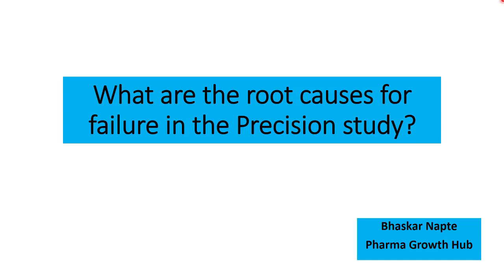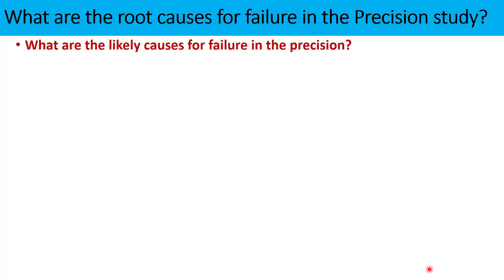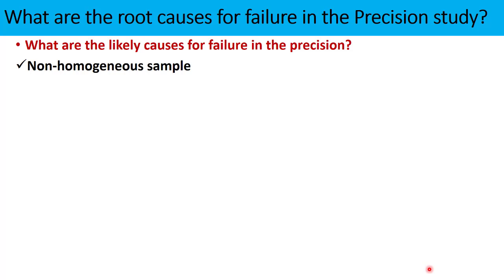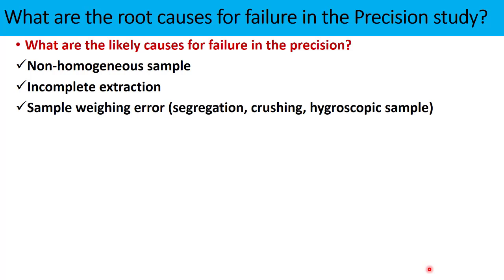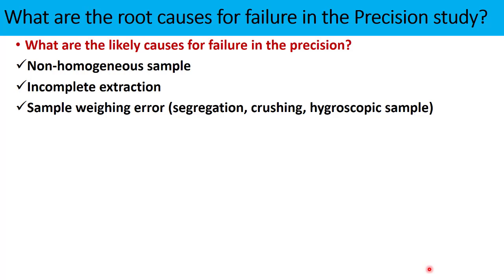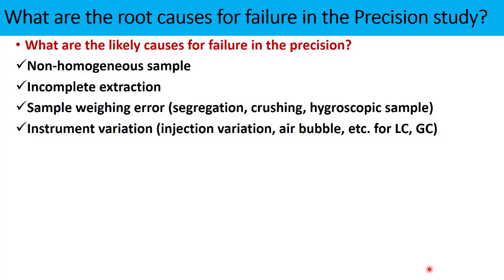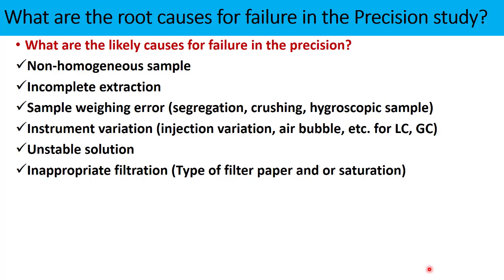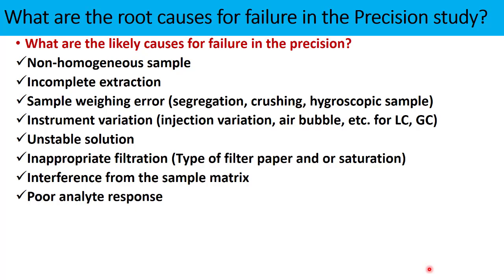What are the root causes for failure in the Precision study?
Course details:
Many pharma professionals have chosen Pharma Growth Hub as their career acceleration partner, now it’s your turn!

27 courses worth Rs. 1,16,690/- are available for just *Rs. 6990/-* This offer may not stay for long, so take action.

Please find the main module details below...

*1. Assay method validation mastery*
» Everything you need to know to perform assay validation
» Preparation of conc. matrix, protocol, calculations, report wrt global requirements

*2. Dissolution method validation mastery*
» Everything you need to know to perform dissolution validation

*3. Related substances method validation mastery*
» Everything you need to know to perform RS validation

*4. Residual Solvents method validation mastery*
» Everything you need to know to perform Res sol. validation

*5. Extractables & Leachables Blueprint*
» What is E&L
» What is the source of E&L
» How to use Risk-based approach for safety assessment
» What are Thresholds for E&L
» How to design E&L Study

*6. Stability Study Mastery*
» Basic terms in stability study
» Stability study for submission
» Preparation of stability protocol, report
» IQ, OQ,PQ of stability chamber

*7. Method development blueprint*
» HPLC, GC, Dissolution, Spectroscopy Method Development

*8. Cleaning validation blueprint*
» How to perform cleaning validation

*9. Mutagenic & Nitrosamines*
» Understand regulatory aspects of mutagenic & nitrosamines
» Testing need of Mutagenic & Nitrosamine into your product
» LOQ requirement for Nitrosamine test procedure
» Limit for new Nitrosamine impurity
» Limit for mutagenic impurity

*10. QMS Mastery*
» Incident, OOS, OOT, CAPA, Change control
» QMS examples

*11. ICH Quality Blueprint*
» Comprehensive course on ICH Quality guidelines

*12. FDA 483 Observations*
» Comprehensive info on FDA 483 recd. By Indian Pharma (10-12 yrs)

*13. Impurity Management blueprint*
» Limit for known, unknown, total impurity
» Limit for residual solvents
» Release & Stability specification for Impurity

*14. Instrument Calibration Mastery*
» Calibration of common lab instrument
» Calibration templates & formats

*15. Instrument Qualification mastery*
» Qualification of common lab instruments
» Calibration templates & formats

*16. Information Technology Blueprint*
» Electronic data management
» Server Data Backup, Retrieval, and Verification
» Preparation, Execution & Review of CSV

*17. Specification design blueprint*
» Specification for API/Finished product
» Specification for unknown impurity
» Specification for known impurity

*18. Pharma tech blueprint*
» More than 90+ videos on various topics of QC, QA, AR&D

*19. Concentration matrix design mastery*
» Concentration matrix for method validation
» Confirmation on selected weighing and dilution details
» Mapping expected concentrations for API/Impurities

*20. Calculation formula design mastery*
» Reporting and rounding of analytical results
» Basic calculation functions in excel
» Basic calculation formulas in Analytical chemistry
» Preparation of automated calculation sheet

*21. Concentration design blueprint*
» Conc. Optimization for assay, RS, Dissolution, Residual solvent

*22. Lab Operation Blueprint*
» Basic Lab Set-Up Guidance

*23. Interview Question Model*
» Likely Interview Questions

*24. Job Search Strategy*
» 3 Month job search plan
» Job search tracker
» How to connect with TAMs
» How to communicate with TAM

*25. Resume & LinkedIn Blueprint*
» Resume optimization
» LinkedIn optimization
» Resume writing
» Converting resume templates

*26. Job interview blueprint*
» Job interview checklist
» Job INTERVIEW questions
» Phrases to avoid
» Power of words

*27. Inner circle calls*
» Previously recorded sessions
» Opportunity to network with PGH Stars

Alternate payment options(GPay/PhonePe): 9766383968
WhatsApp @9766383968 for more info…